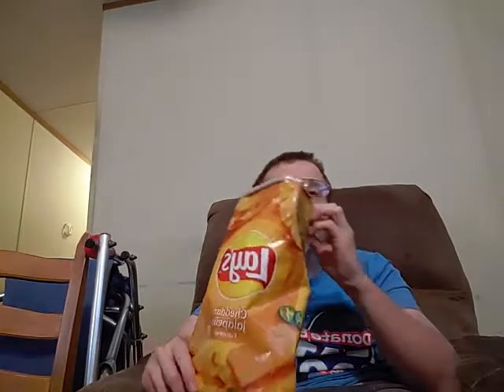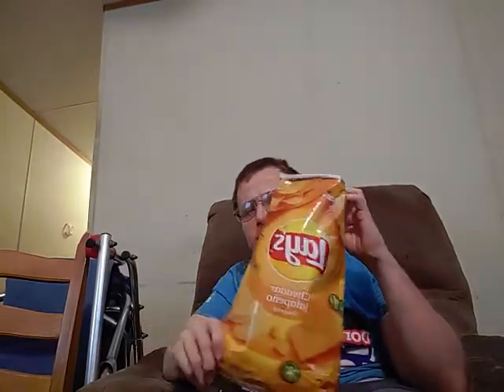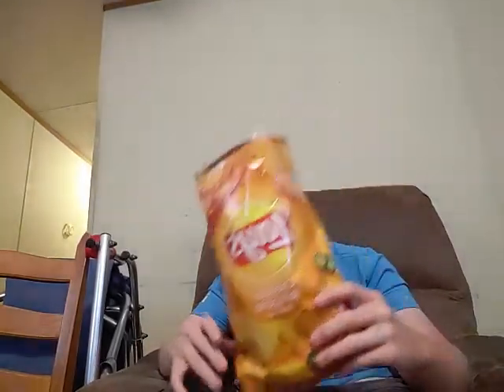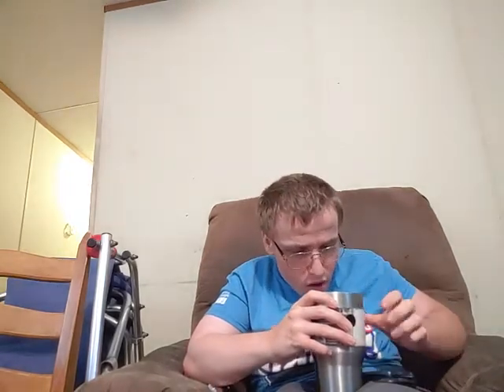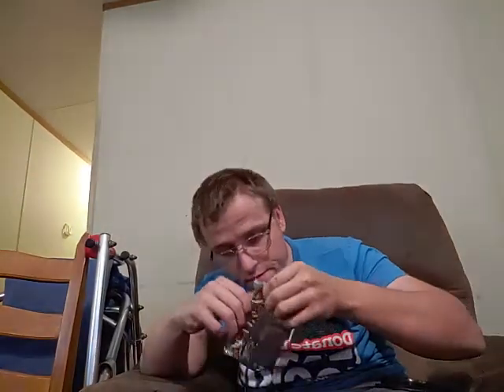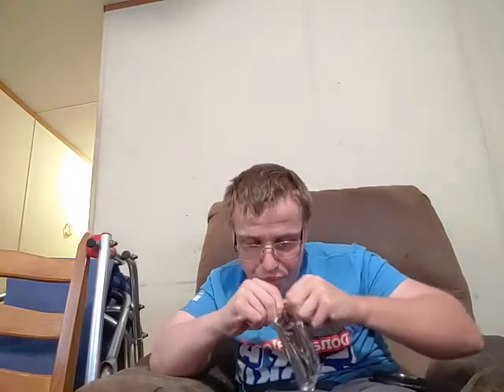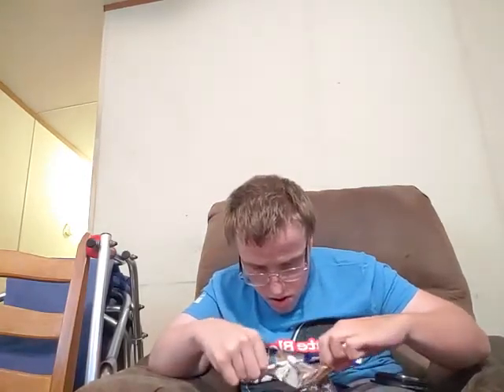Taste Test Review On Lays Jalopeno Cheddar Potatoe Chips & Hot Fudge Sundae Pop Tarts🙂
Food Review & Shoutout Video🙂